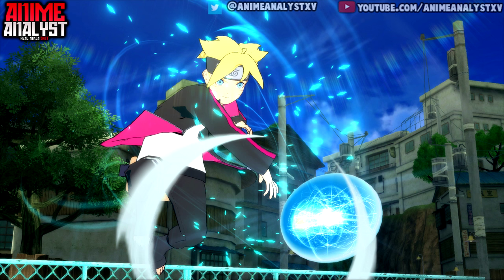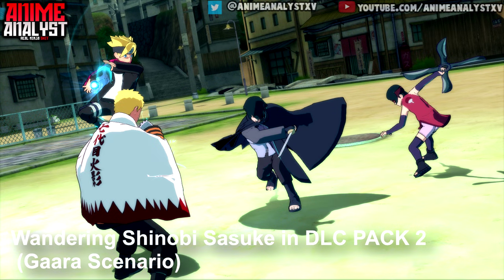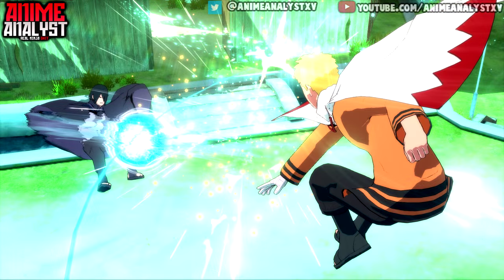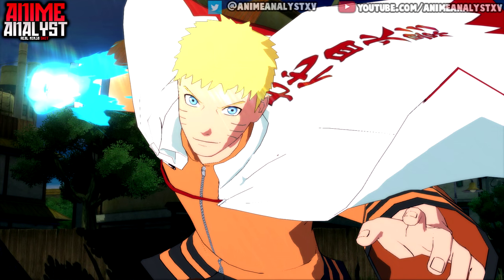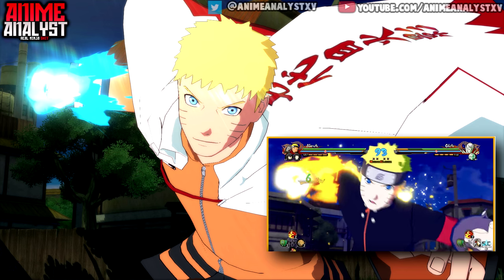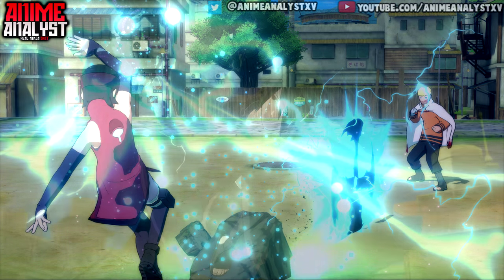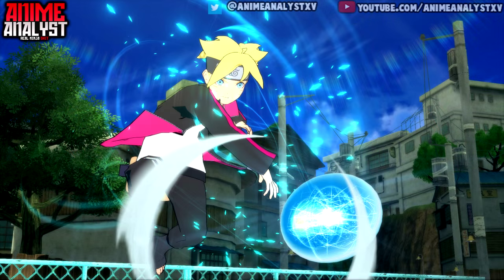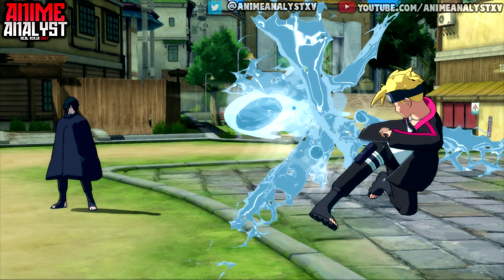HOKAGE Naruto & WANDERING SHINOBI Sasuke DLC NARUTO STORM 4 Gameplay SCREENSHOTS + Insights!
Naruto Shippuden Storm 4: Hokage Naruto Costume, Wandering Shinobi Sasuke Costume DLC Gameplay Screenshots. Boruto Naruto Father Son Rasengan Team Secret Technique Gameplay Screenshot. Naruto, Boruto vs Sasuke Sarada Gameplay Screenshots.

Boruto Movie DLC Pack 1, 2 Costumes from Shikamaru's Tale & Gaara's Tale Scenario Packs.

ANIMEANALYSTXV | HOME OF THE REAL NINJA NATION
BORUTO Movie Trailer 3: New 5 KAGE VS Otsutsuki Momoshiki SURVIVORS New VILLAINS vs Naruto & Sasuke-